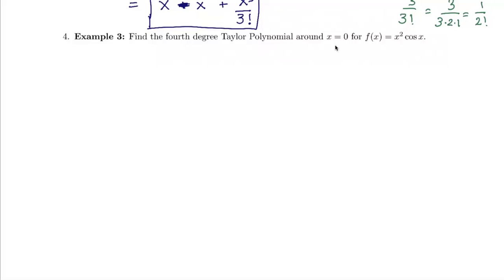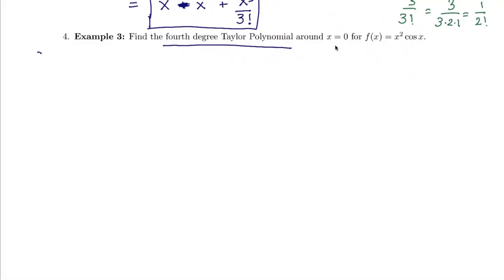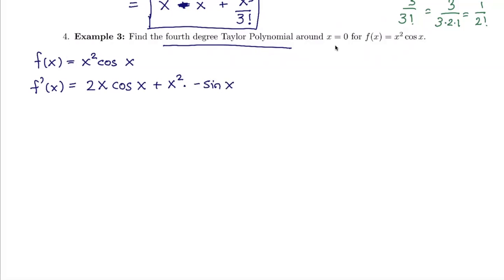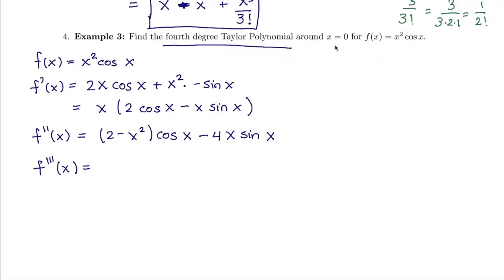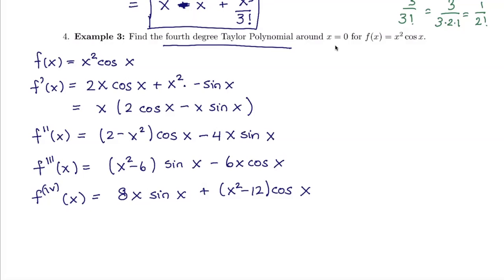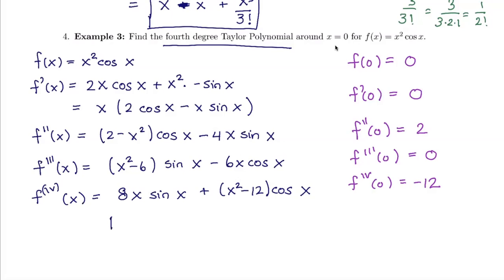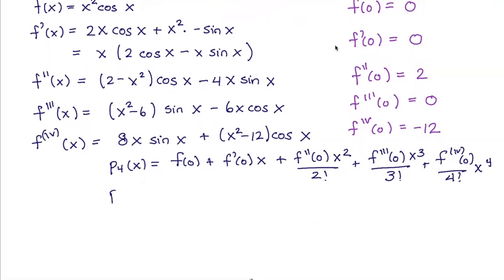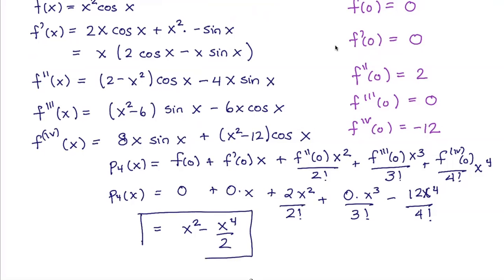Review 4: Taylor Polynomial, Ex 3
Finding a Taylor Polynomial around x=0